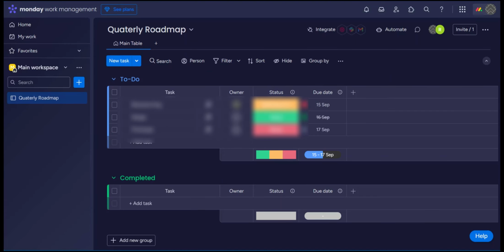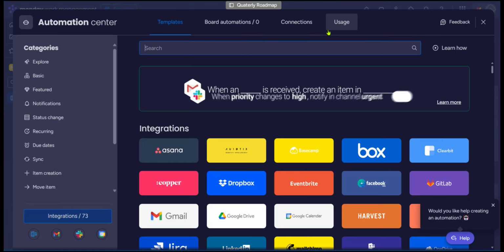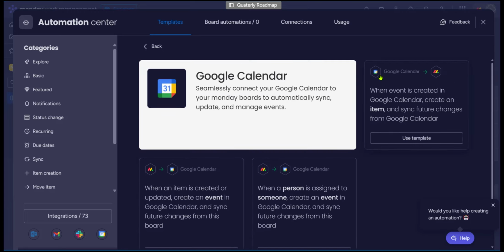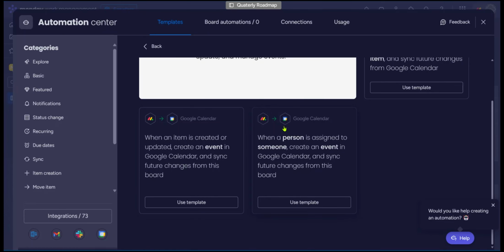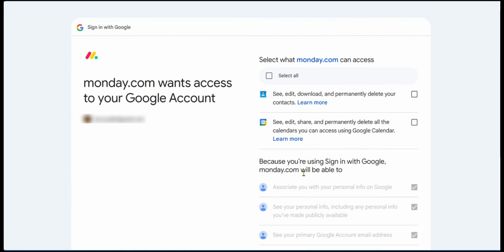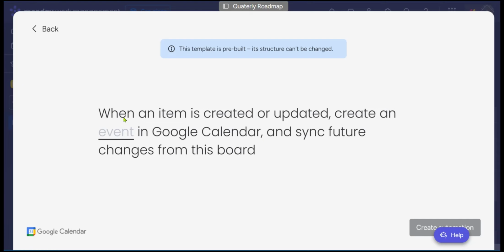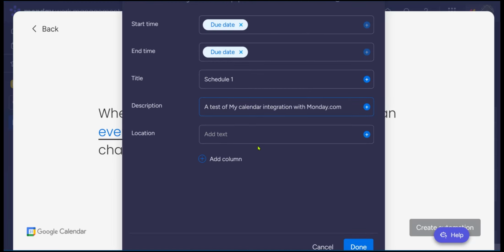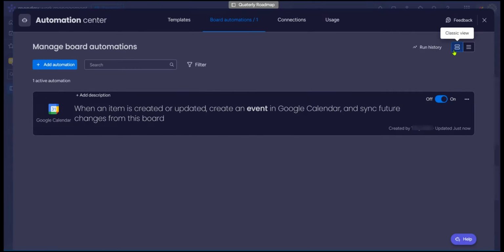How To Integrate Google Calendar with Monday.com 2024 (Step-by-Step)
➕This tutorial will show you how to connect these powerful tools to improve your project management efficiency. Learn how to keep your schedules aligned and ensure that you never miss a deadline again.